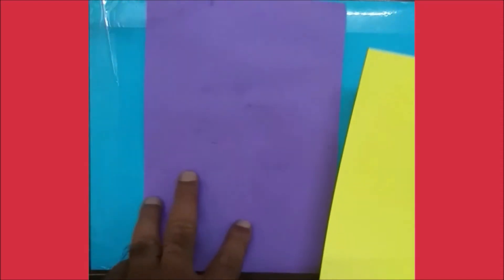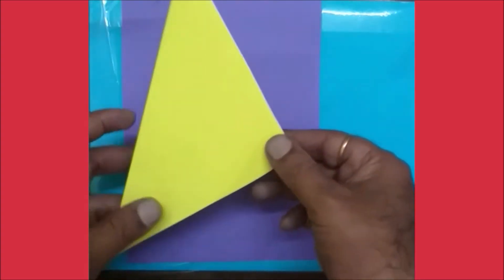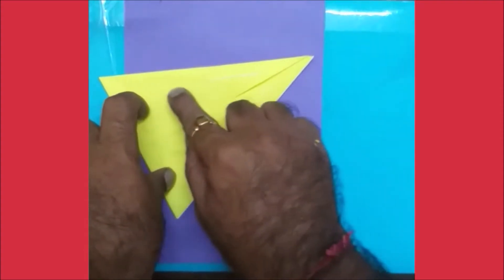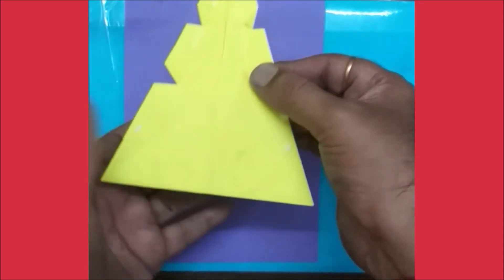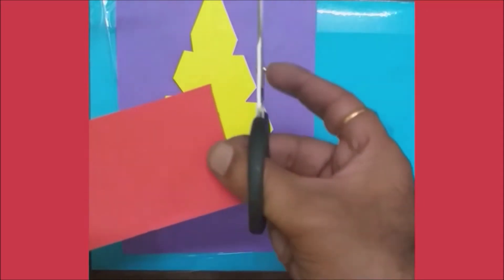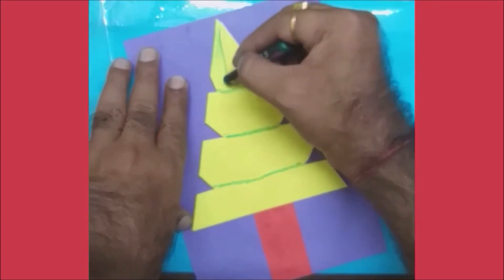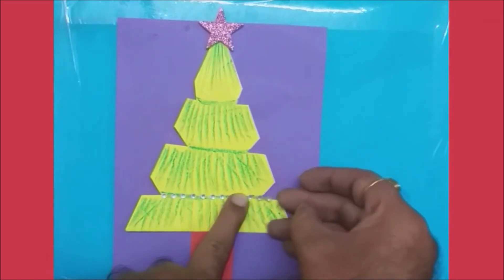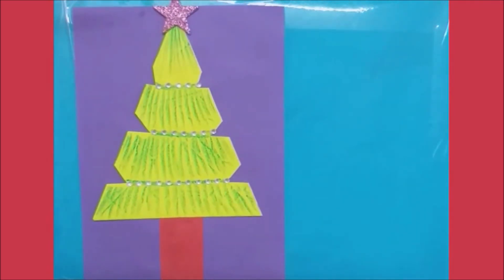Paper Christmas Tree/ DIY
Hello Friends. Today we learn how to draw Christmas tree with paper. Christmas tree origami. step by step.